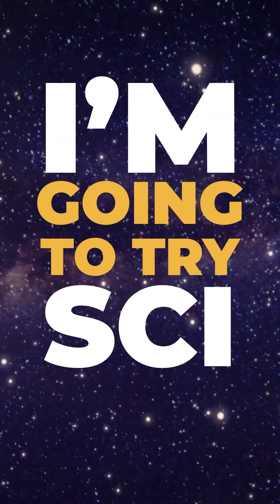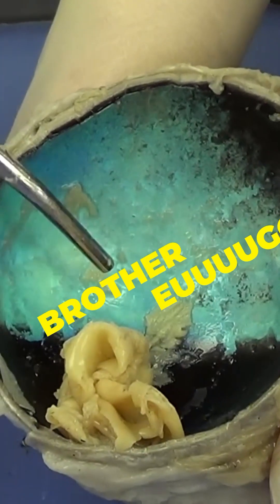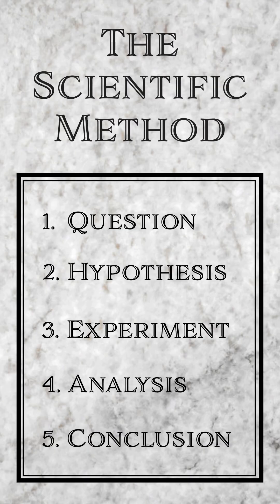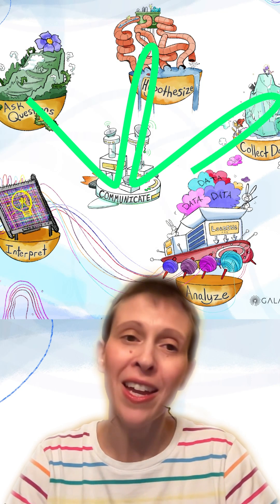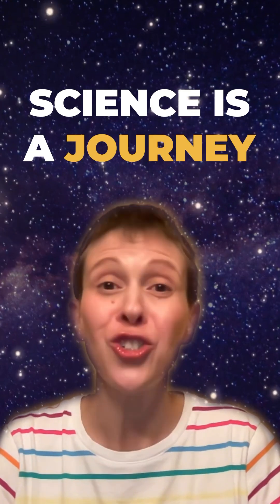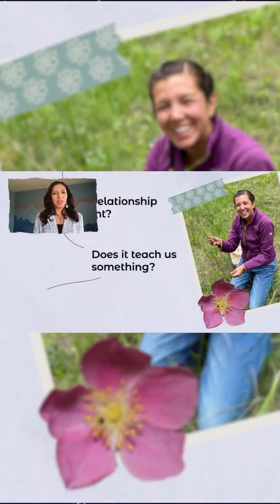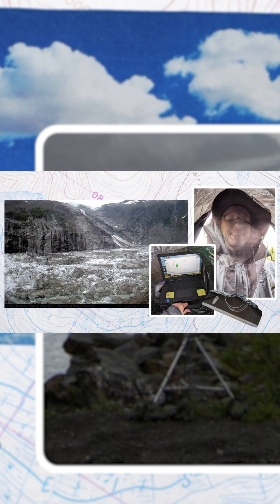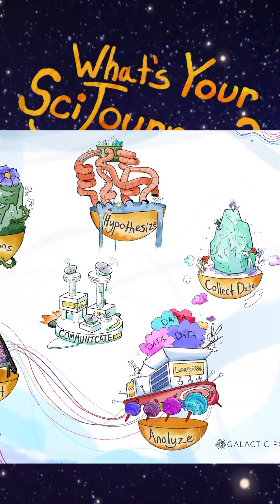The Scientific Method is NOT Linear (SciJourneys Unit Trailer)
How we should talk about the scientific method 👩‍🔬🚀🧪

This is the trailer for our free mini-unit "SciJourneys: Building Resilience in Science" for middle school and up (grades 6-10).

ℹ️ The unit has 3 lessons, featuring 3 scientists that help students understand *authentic* science.
By hearing stories about these researchers' scientific journeys, they will practice asking better questions, coming up with hypotheses, planning studies, and thinking critically.

Features research and personal stories of these early career womeninstem
• Rose Bear Don't Walk (PhD candidate at Montana State University; indigenous ethnobotanist and member of the Bitterroot Salish and Crow Native American tribes of Montana)
• Celeste Labedz, PhD (Glacial seismologist and a postdoctoral researcher at the University of Chicago)
• Ritu Raman, PhD (Assistant professor of mechanical engineering at MIT)